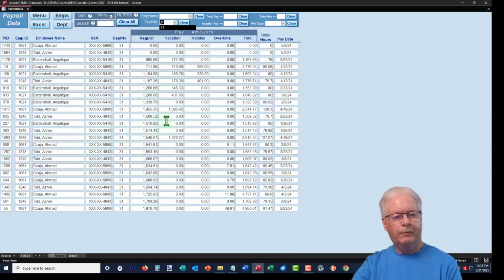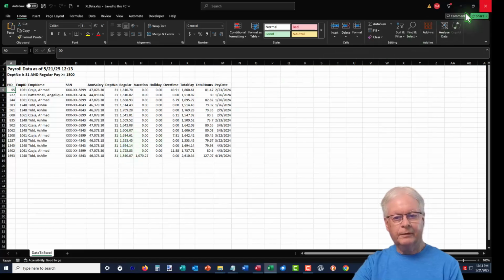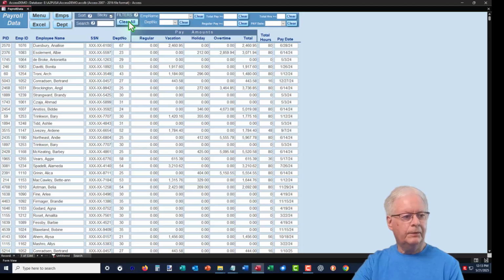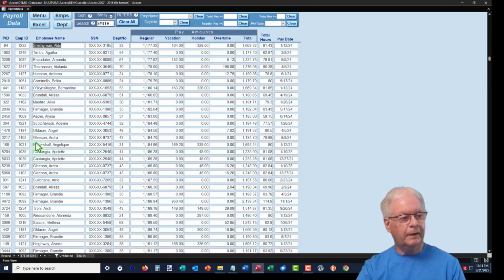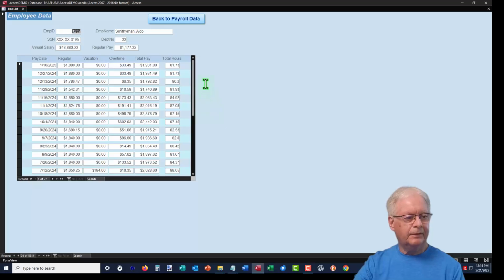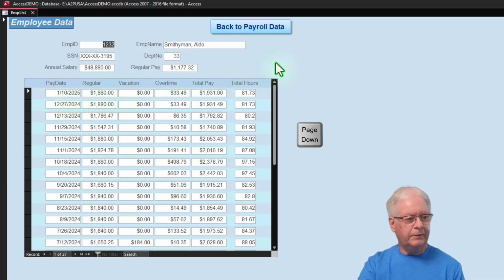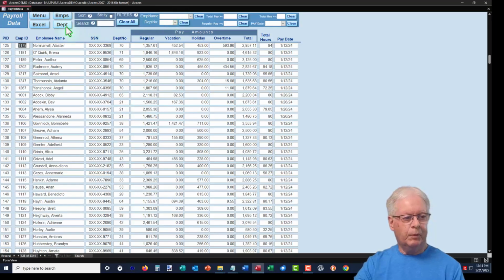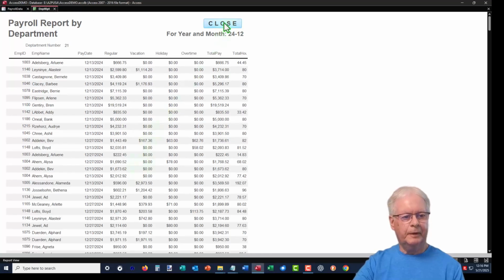A2PDemo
An 8 Minute Demo of how Access can be used to completely automate tasks